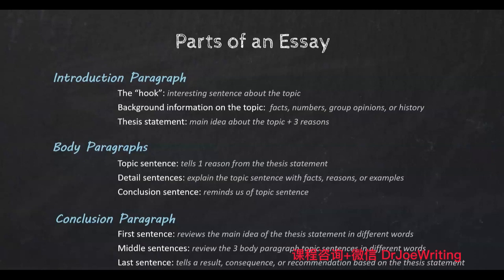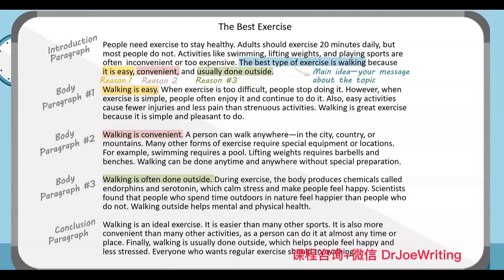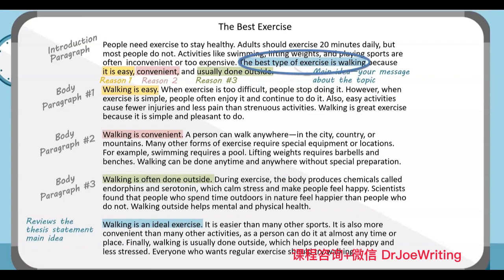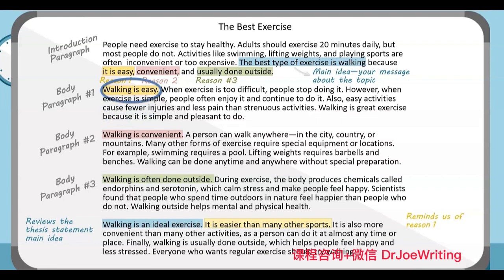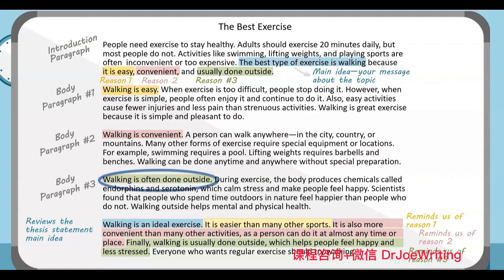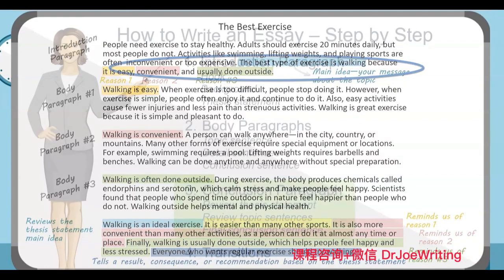一步一步教你怎么写英语文章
每天学一点，进步看得见！